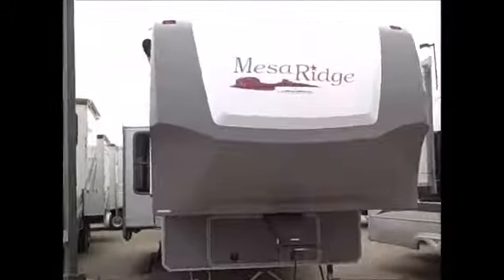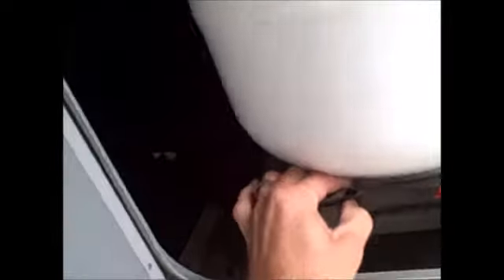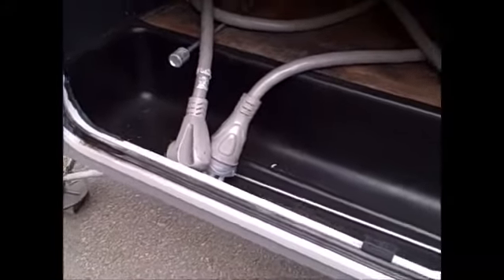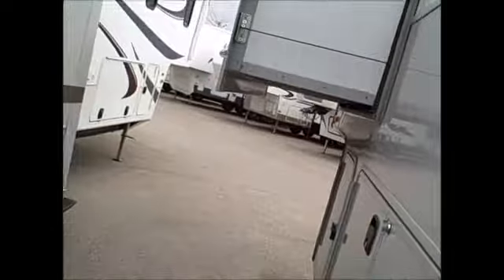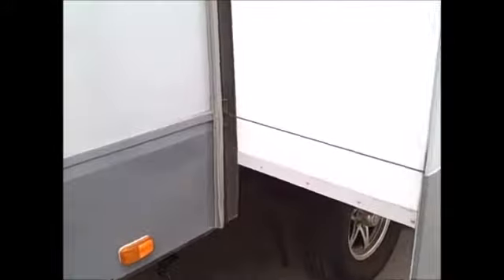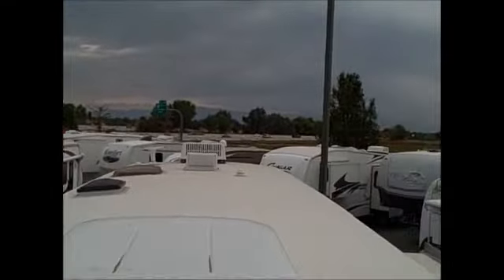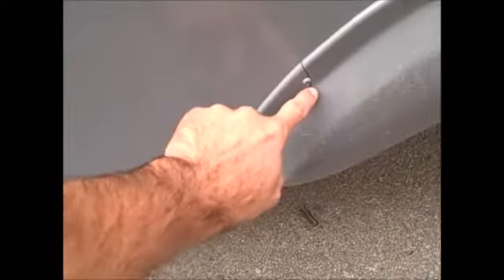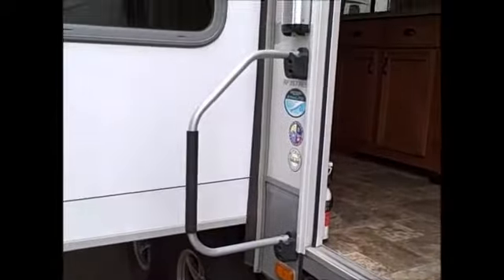2012 Mesa Ridge 357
2012 Mesa Ridge 357